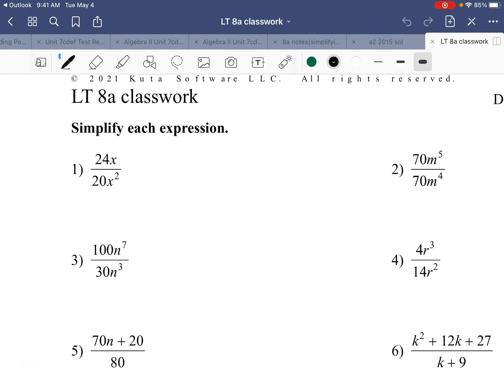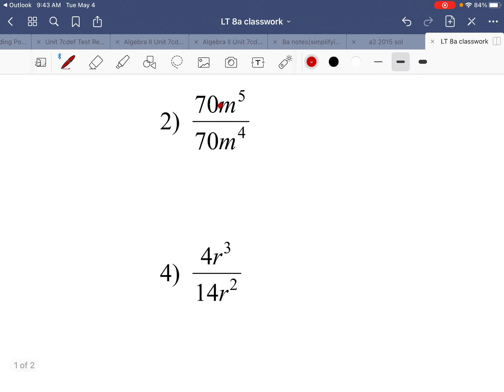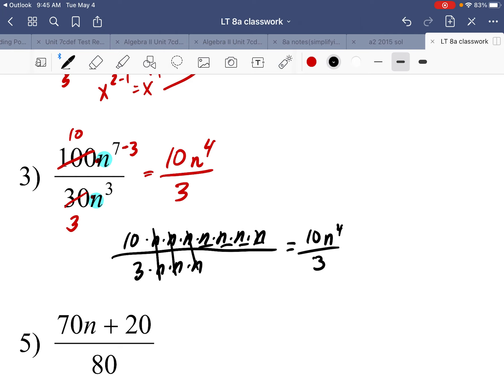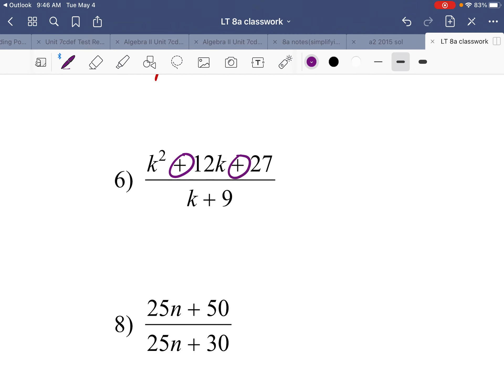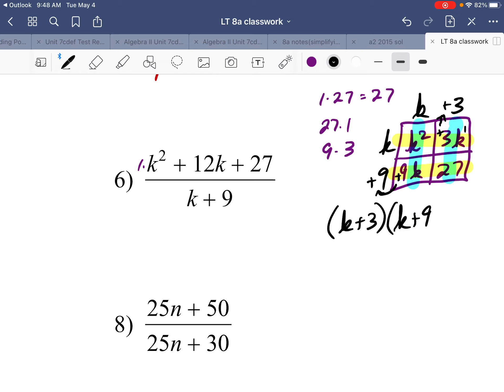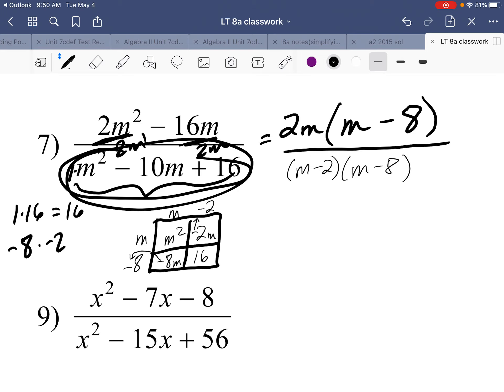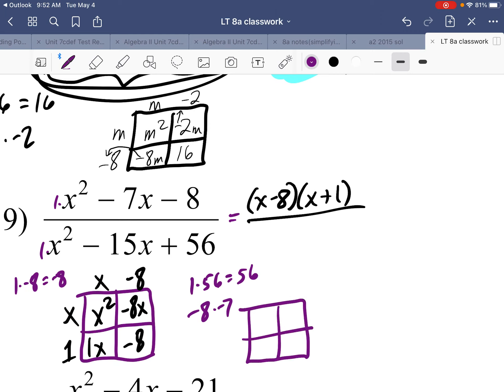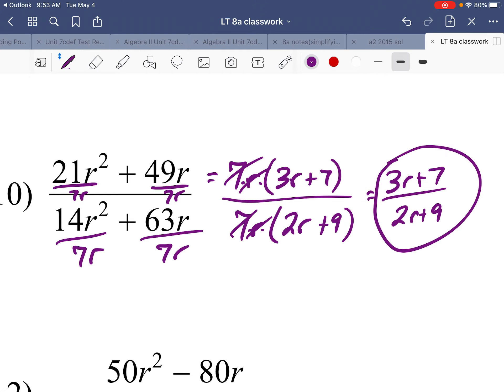Unit 8a practice answers